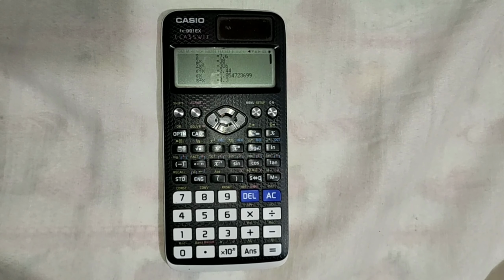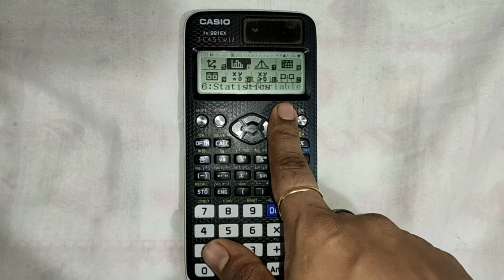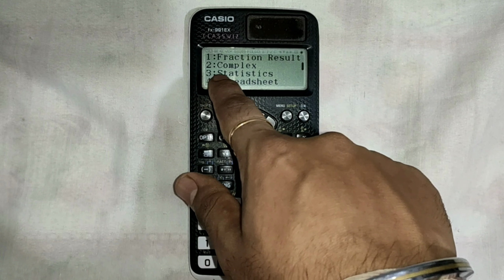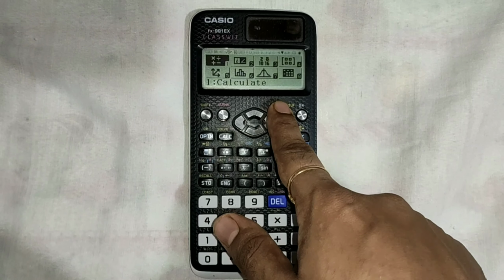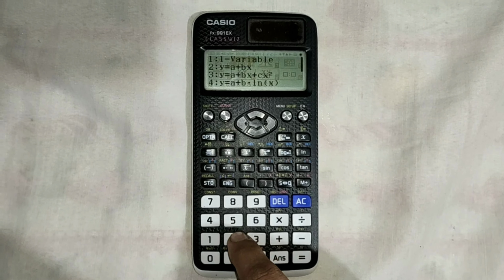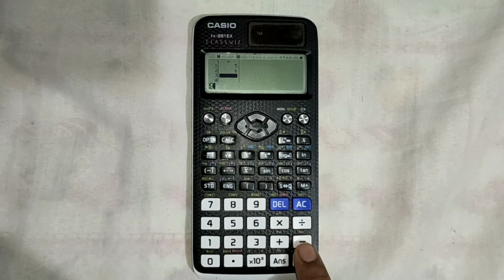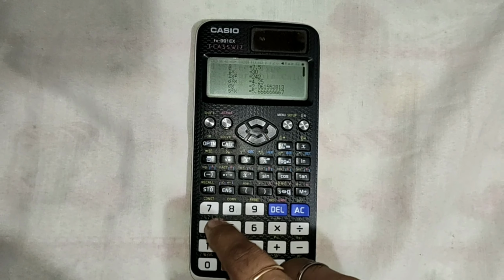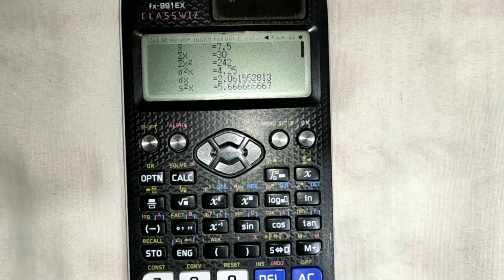Single Variable Statistic Operation in Calculator || Scientific calculator Tutorial Part 15